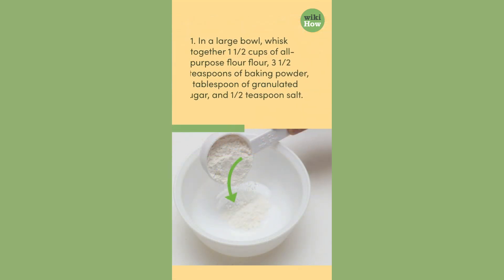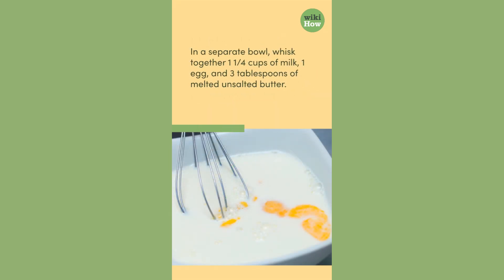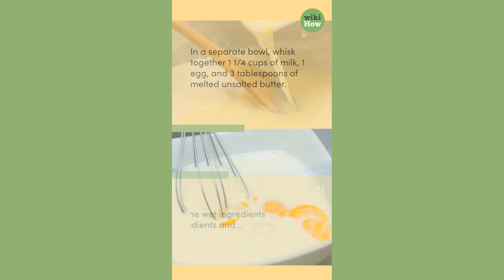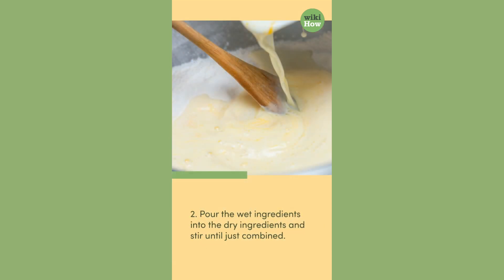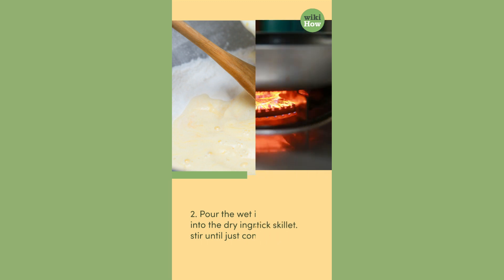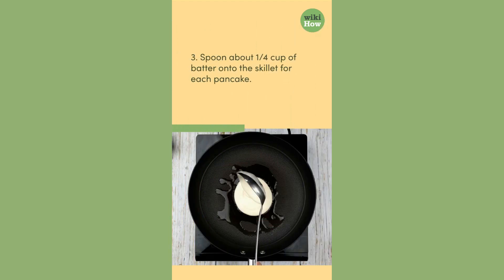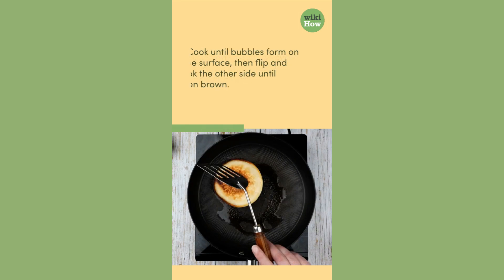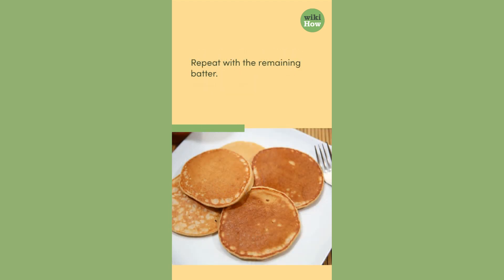How To Make Pancakes from Scratch